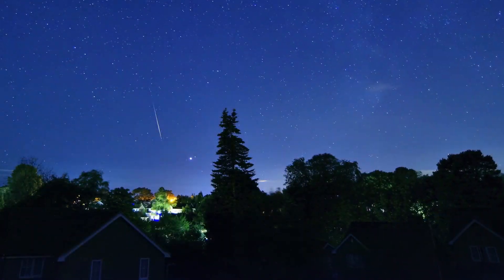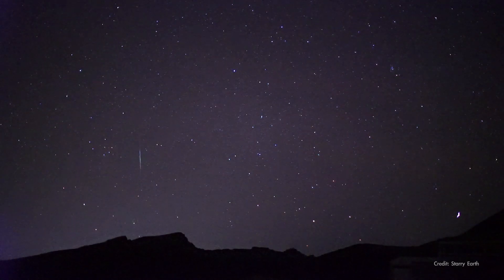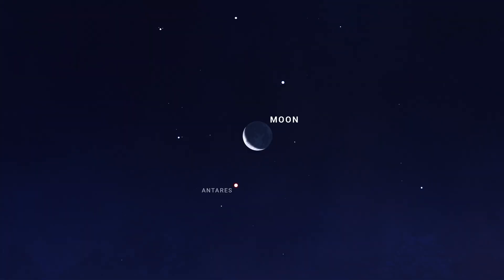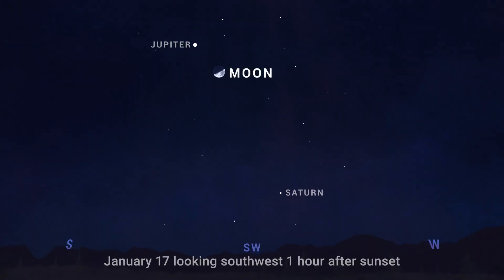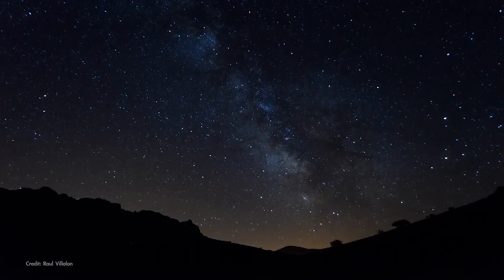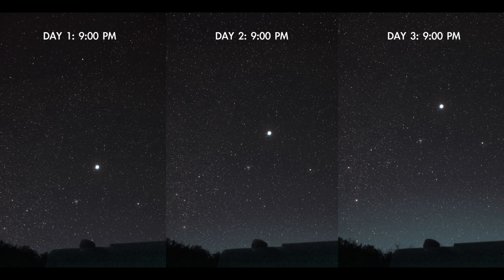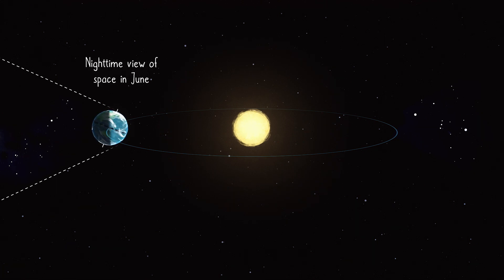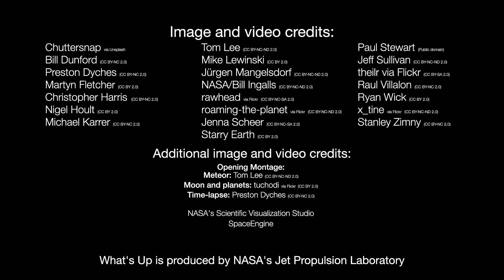NASA What's Up: Skywatching Highlights for January 2024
What are some skywatching highlights in January 2024?
The year kicks off with the Quadrantid meteors, and some great Moon-planet pairings.  Plus, did you know the stars shift in the sky by four minutes each day?

0:00 Intro
0:15 Quadrantid meteor shower
0:54 Moon & planet highlights
2:12 4-minute-per-day rule
3:46 January Moon phases